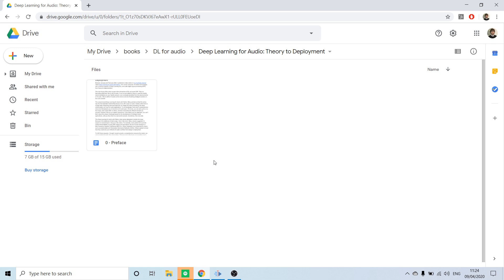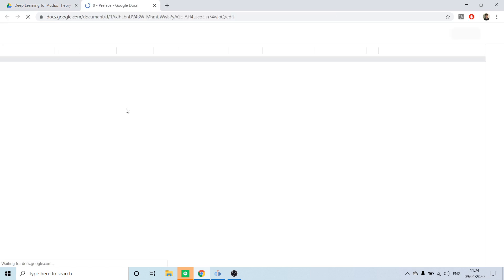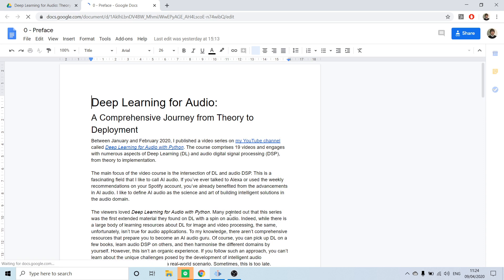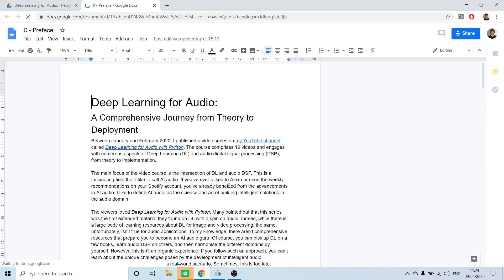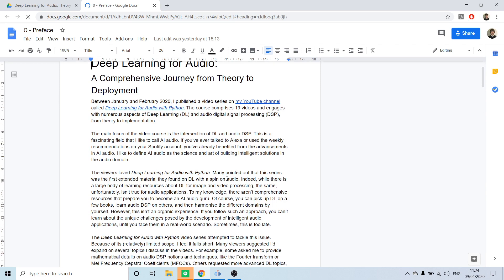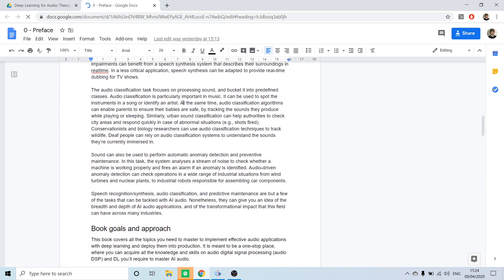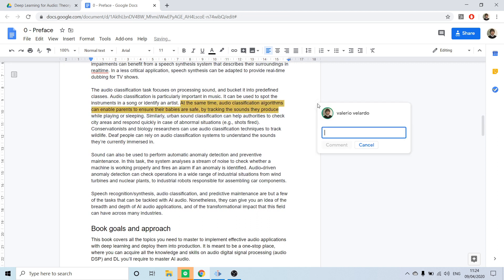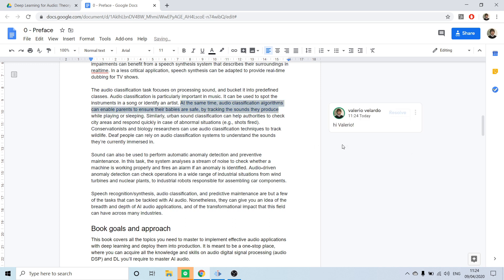I'm Writing a Book on Deep Learning for Audio -- I Need your Help!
I talk about my new book project (provisional title: "Deep Learning for Audio: A comprehensive Journey from Theory to Deployment) and ask you to join me in this venture, by becoming a beta reader!